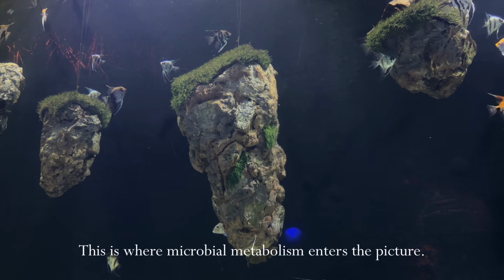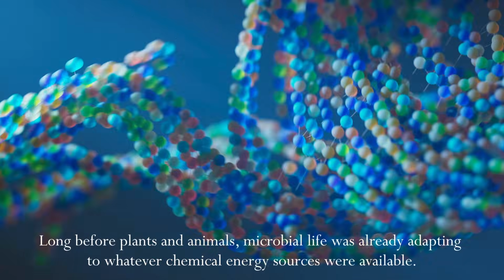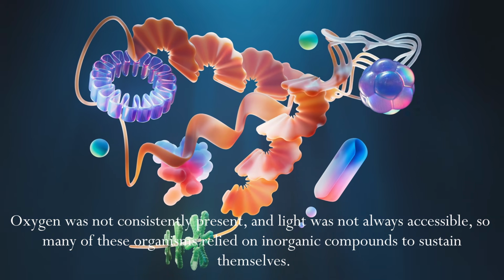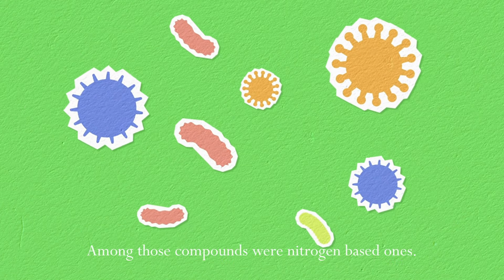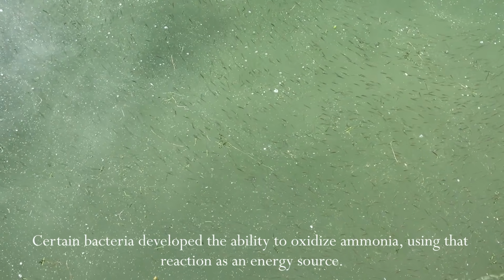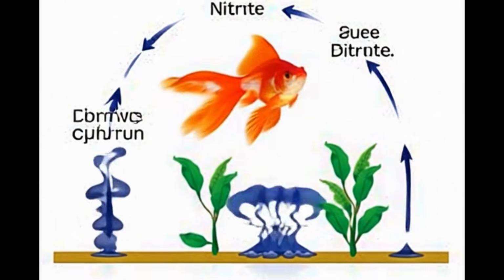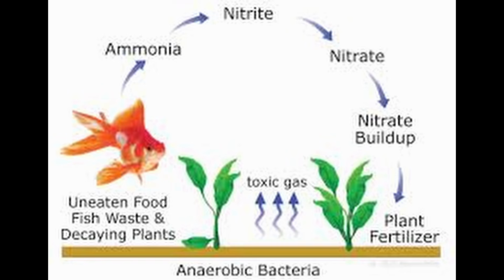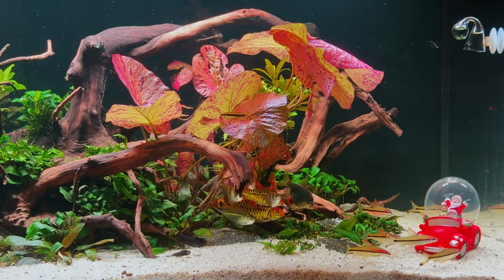Why Most Aquarium Hobbyists Get The Nitrogen Cycle Wrong... | The Science Behind EP12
Your aquarium is a tiny ecosystem, a small replica of nature, and the nitrogen cycle is the engine that keeps it running.

Most hobbyists know they need to "cycle" a tank, but few understand the complex microbial war happening on the surfaces of their gravel and filter media. In this deep dive, we break down the four critical steps of the  aquarium nitrogen cycle : from the toxicity of ammonia and nitrites to the accumulation of nitrates and the role of beneficial bacteria. Whether you are a beginner or an experienced aquascaper, understanding the science behind your tank is the key to preventing crashes and keeping your fish healthy.

In this video, you will learn:

* The biological process of nitrification (NH3 → NO2- → NO3-).
* Why "cycling" is actually about surface area, not just water.
* The difference between a natural nitrogen cycle and the partial cycle in most home aquariums.
* How to manage nitrate buildup through plants and water changes.

🕒 Timestamps
0:00 - Intro
1:09 - CH1: Why the Nitrogen Cycle Exists
4:14 - CH2: Step 1: Ammonia Enters the System
6:18 - CH3: Step 2: Ammonia to Nitrite
8:56 - CH4: Step 3: Nitrite to Nitrate
11:45 - CH5: Step 4: Nitrate and What Happens Next
14:23 - Recap